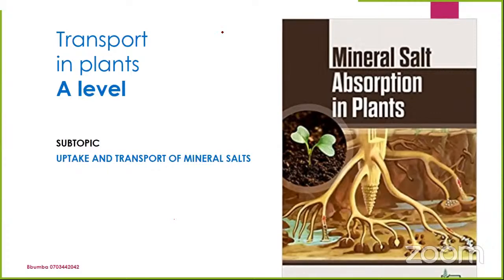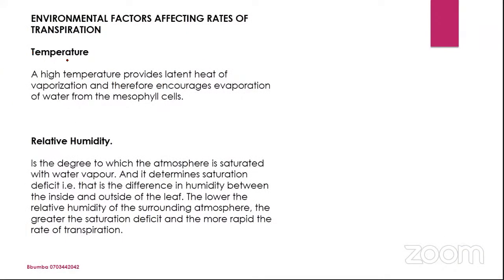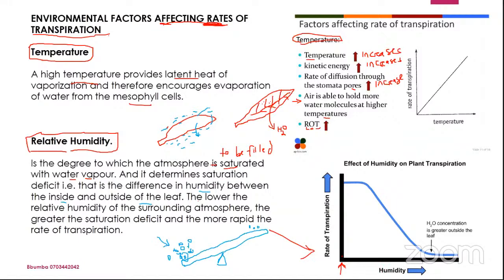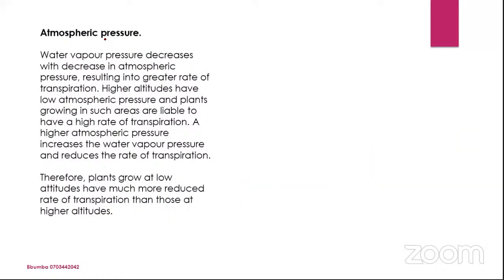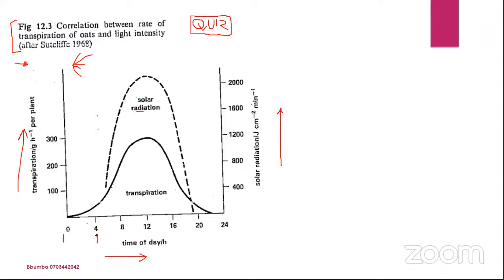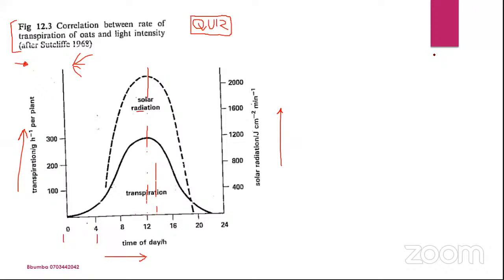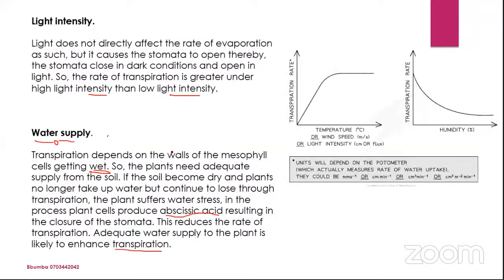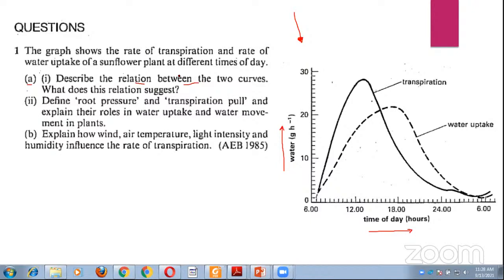Senior Five Biology E-Class By Tr. Bbumba Pratrick with Topic Transport in plants